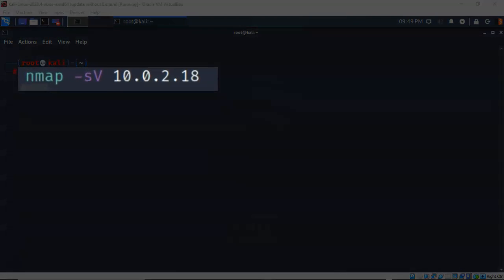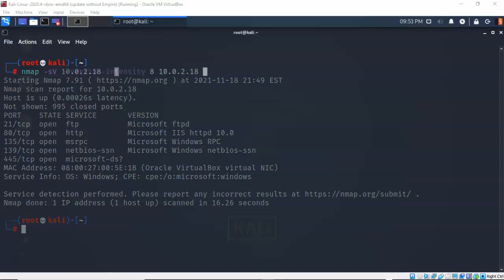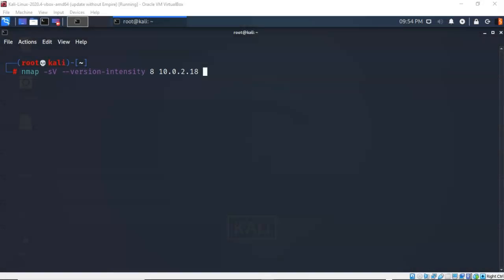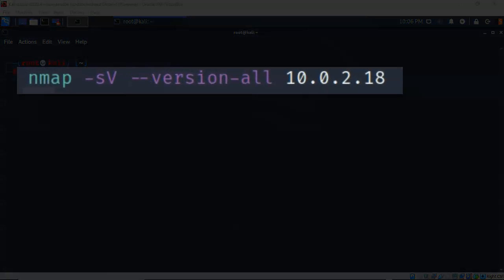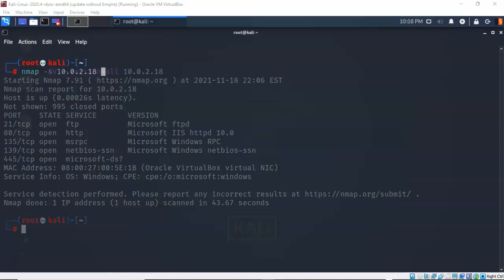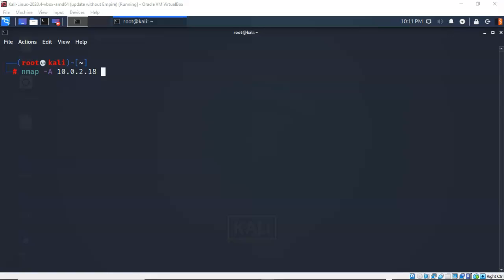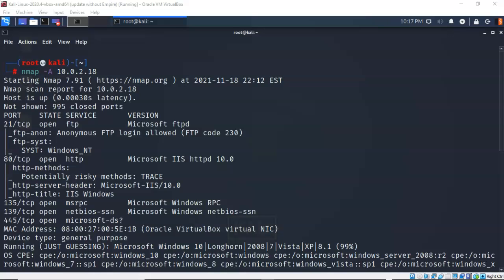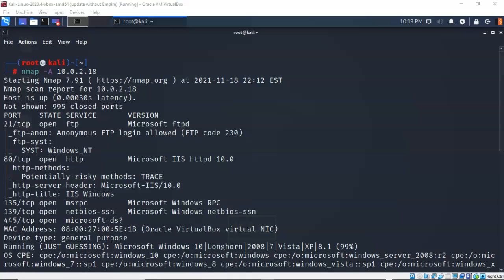NMap Service and OS Version Detection